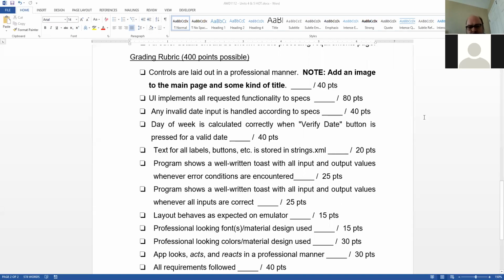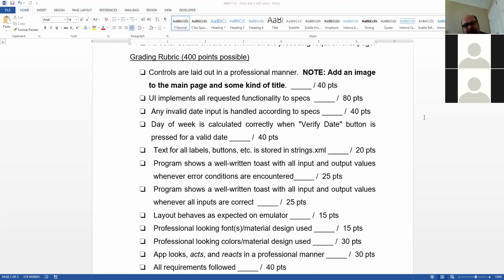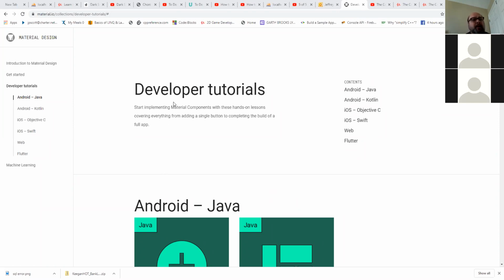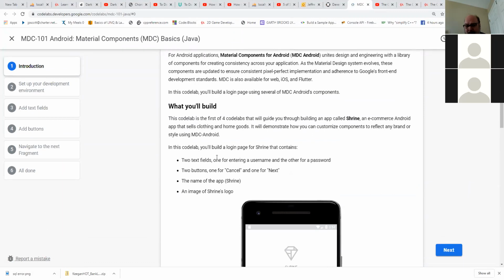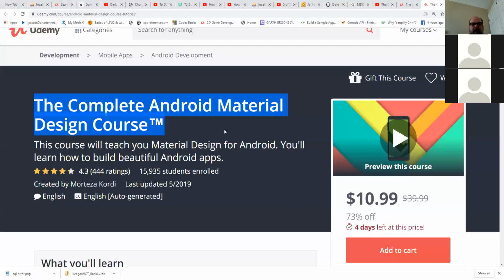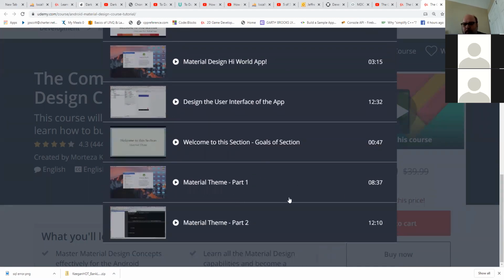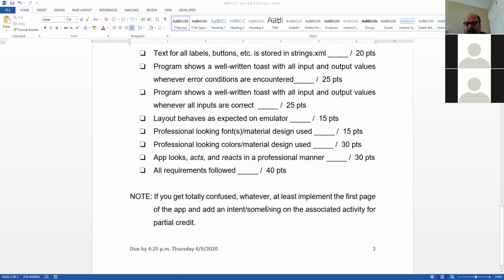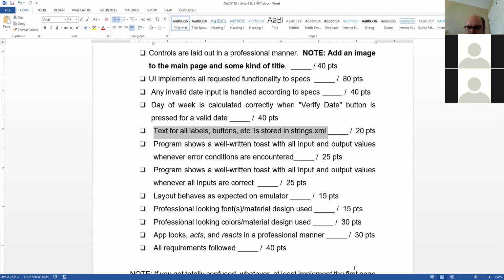AWD1112 - Lecture - 04-09-2020